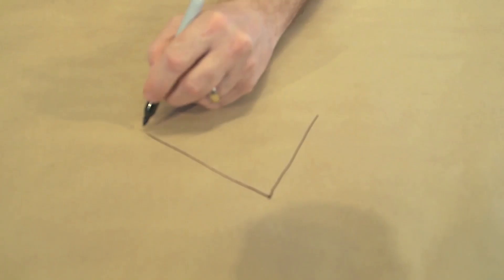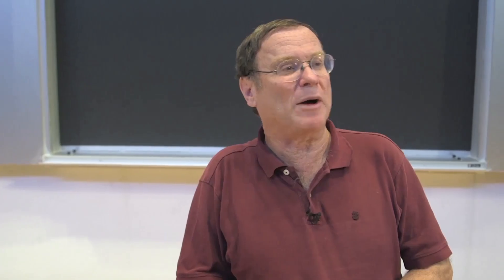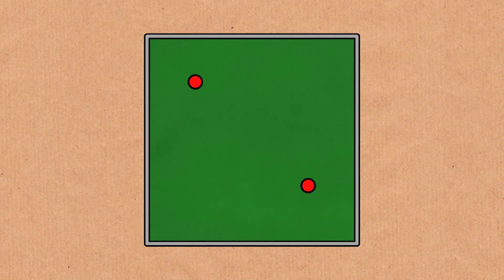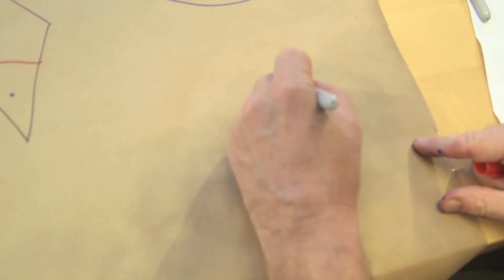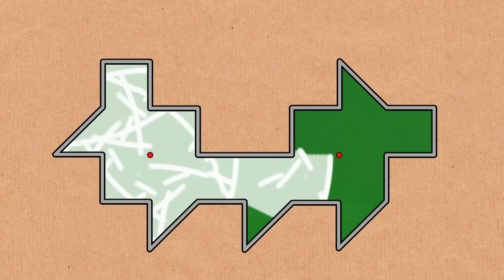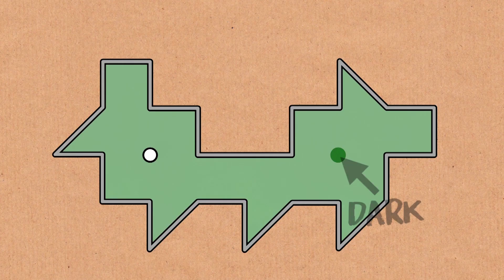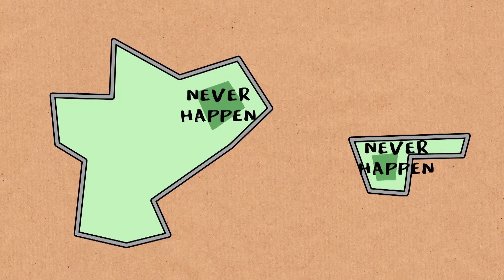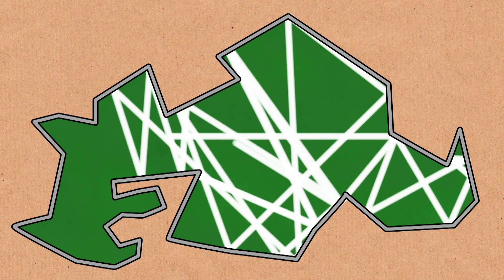The Illumination Problem - Numberphile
Featuring Professor Howard Masur from the University of Chicago. Filmed at the Mathematical Sciences Research Institute (MSRI).